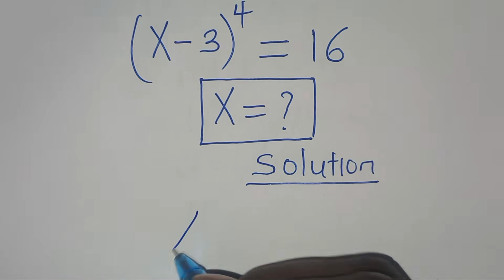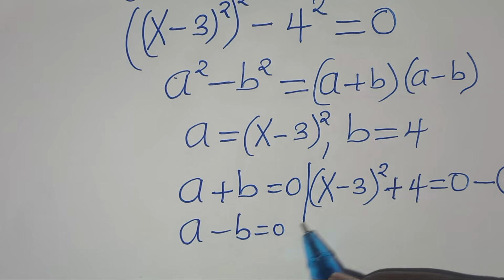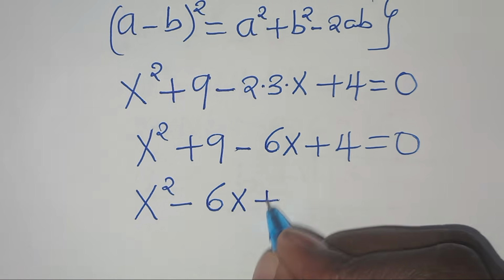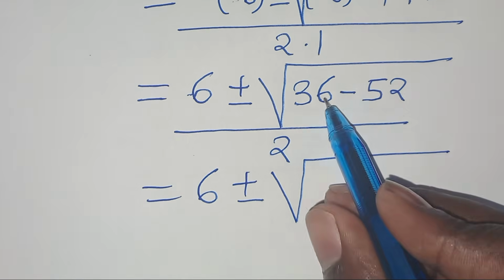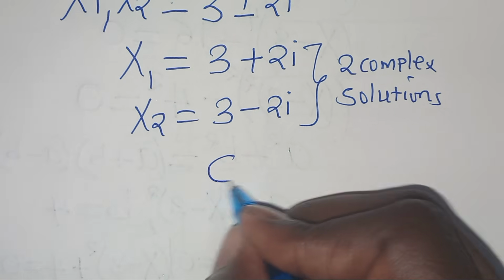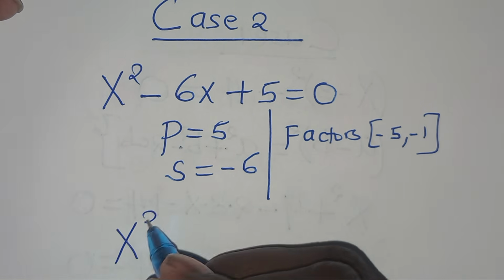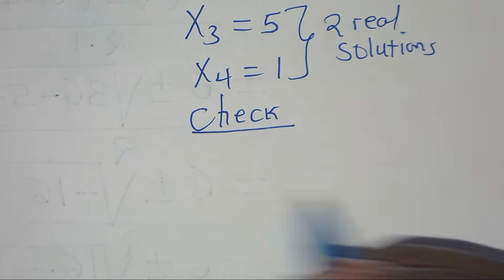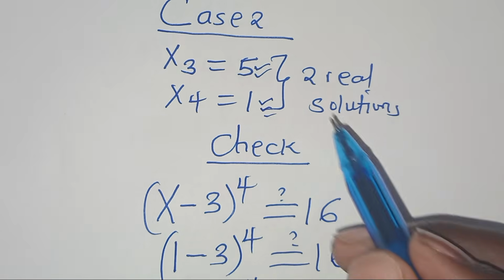Germany | Can you solve this? | Math Olympiad